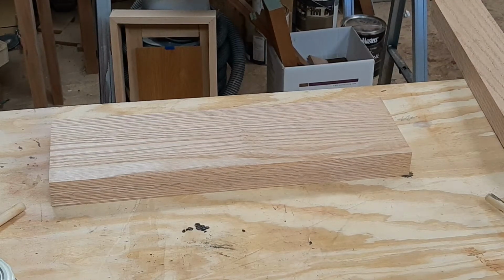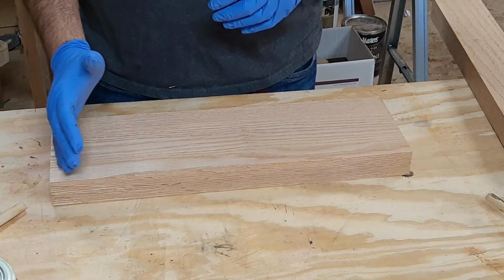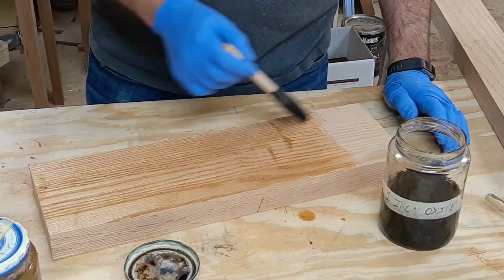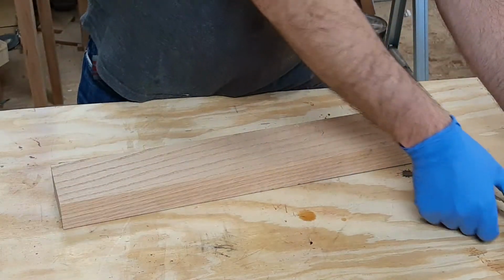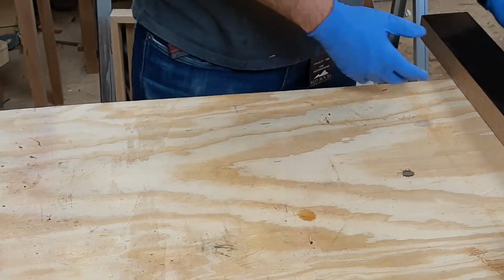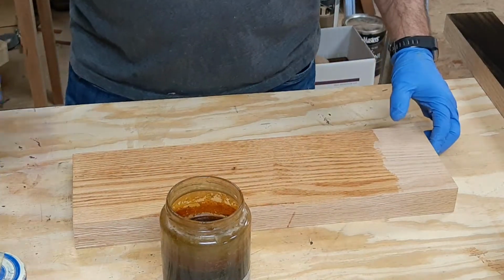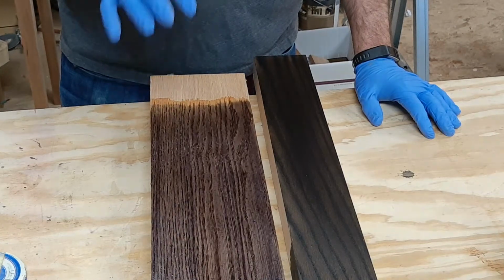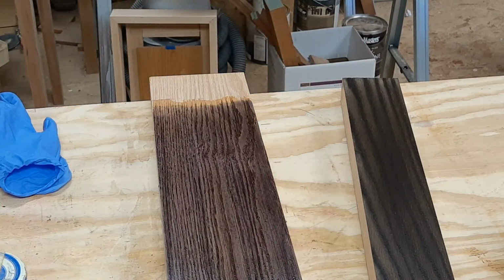Ebonizing Wood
Two ways to "ebonize" woods.